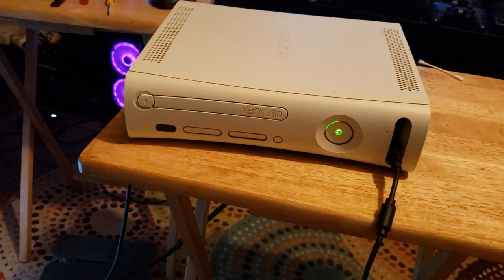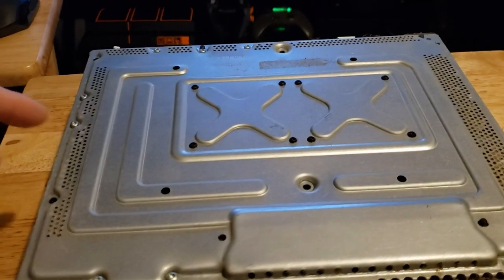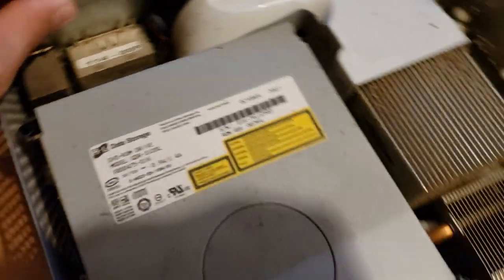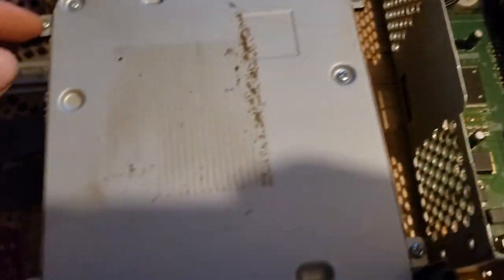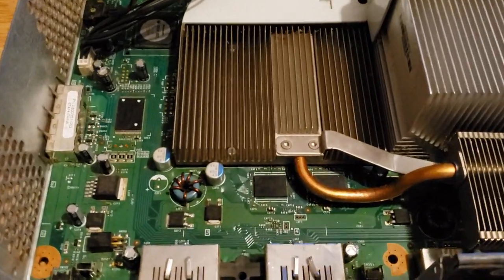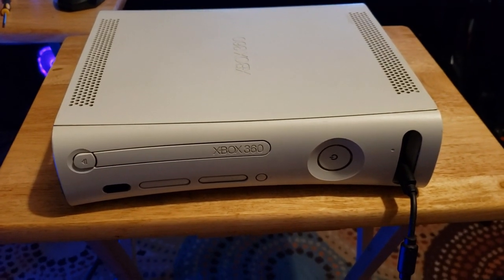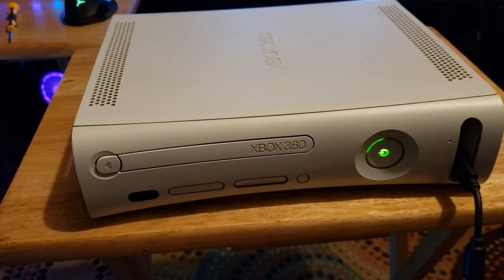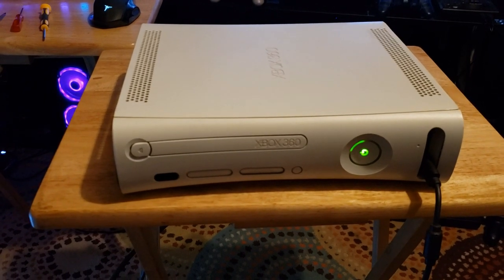Xbox 360 Disc Tray Faulty & It Won't Read Disc, Can It Be Fixed!?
I'm going to try & repair this faulty Xbox 360, hope you all enjoy!